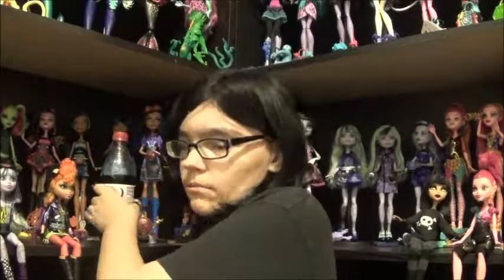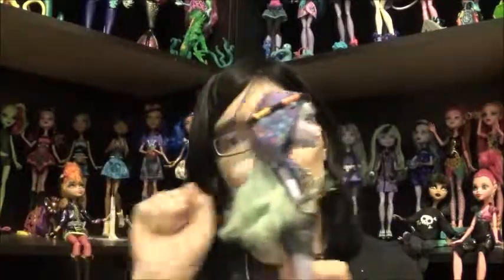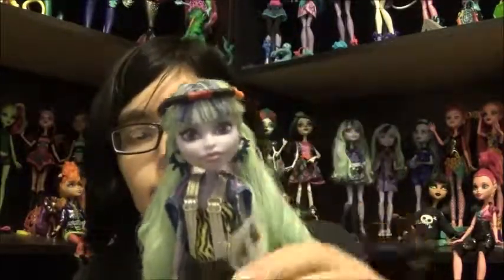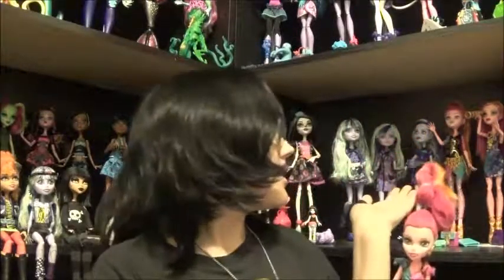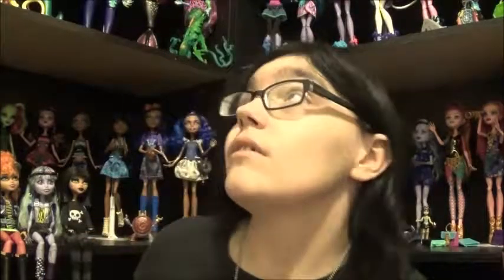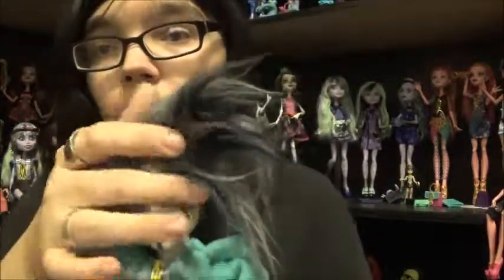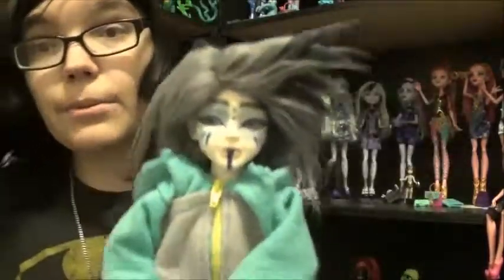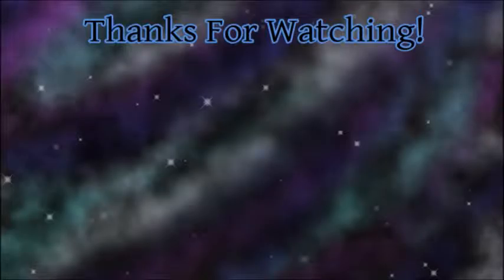Dolly Update - My 80's Girls And Kira's Eyes